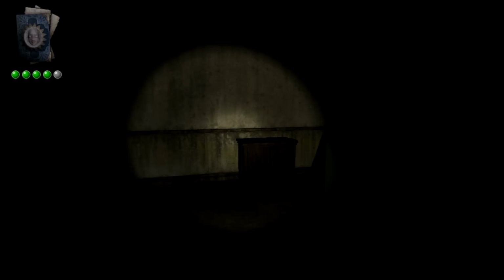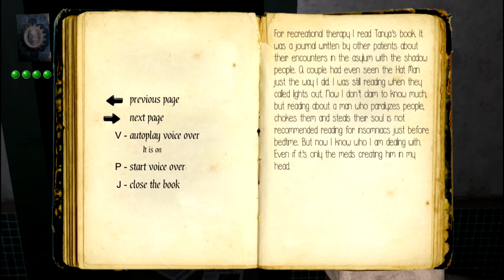The Hat Man: Shadow Ward [Game Review]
My review of "The Hat Man: Shadow Ward", a first-person survival horror game set in an asylum developed and published by Game Mechanics.